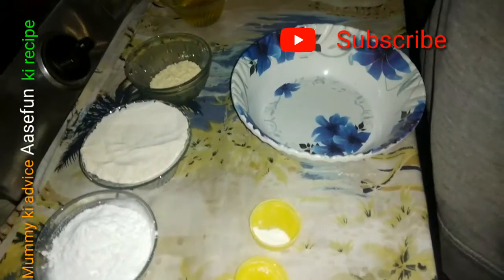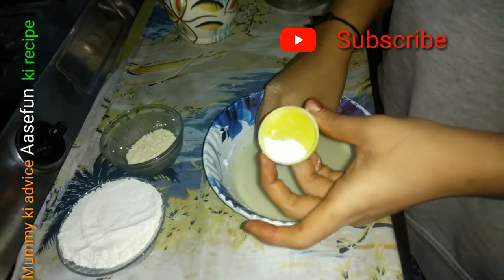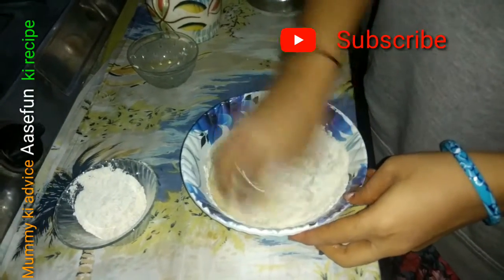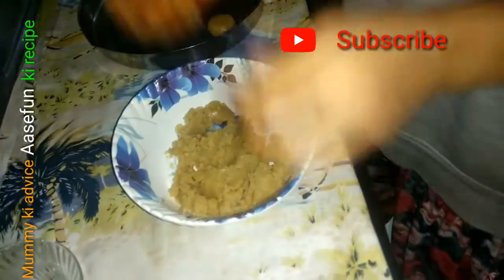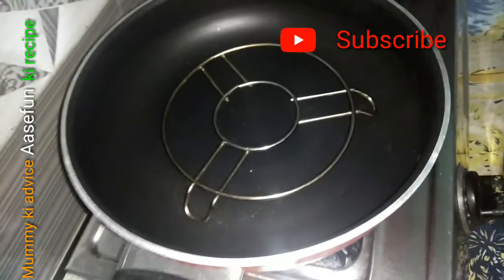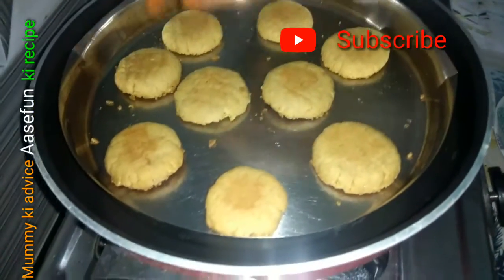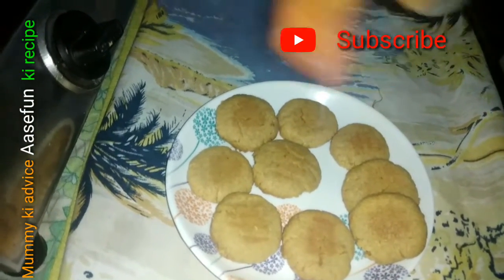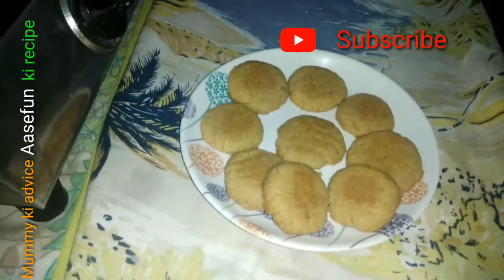बिना बटर,घी और मेंदे के कड़ाई में बनाये गेंहू के आटे की खस्ता नानखटाई❤How to make crispy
Hello,Try this very easy and simple nankhatai with out oven,ghee, butter.i hope u like this my video👍👍👍 share this video and comment me ✍✍.plz subscribe to my channel and click the 🔔 button to. Always smile in your face.☺☺☺☺see the my video 👍 👌